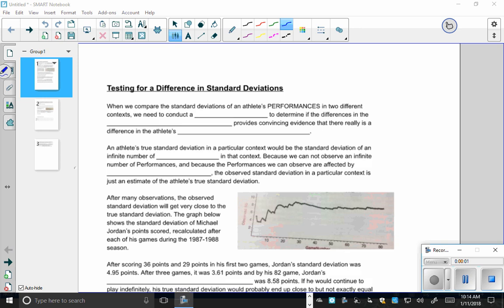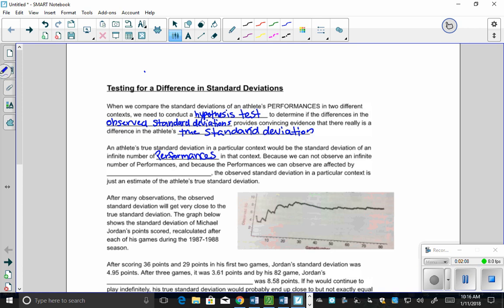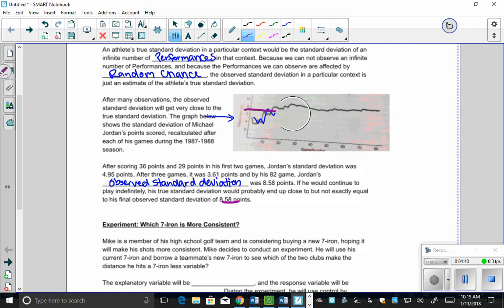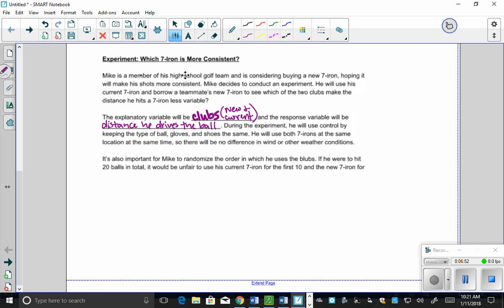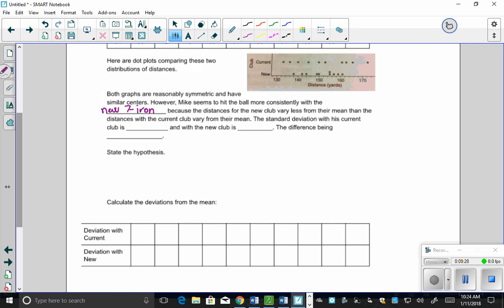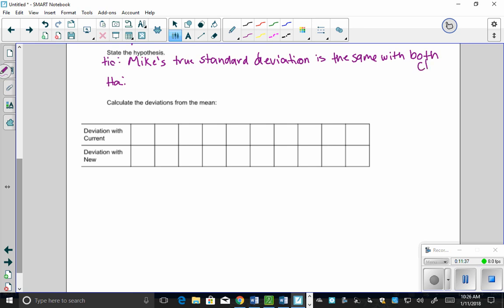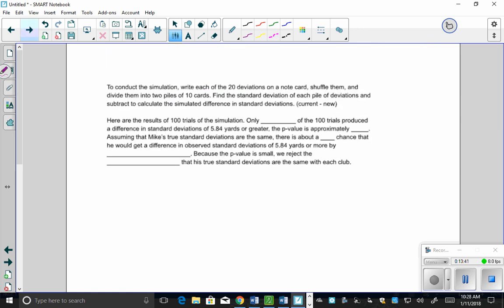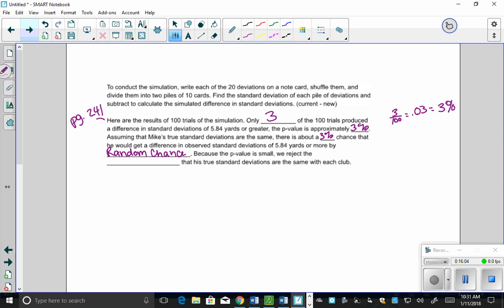Chapter 7 7 Iron Experiment